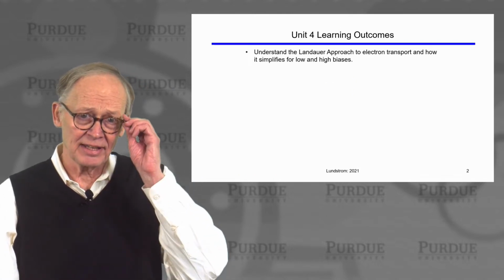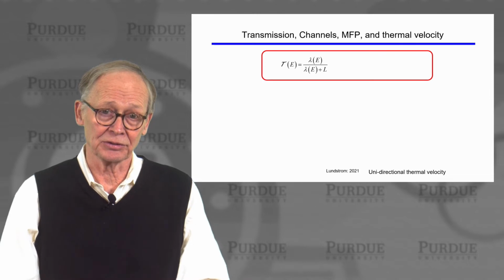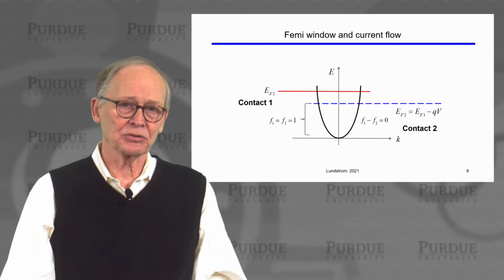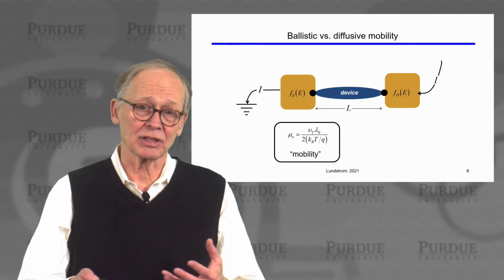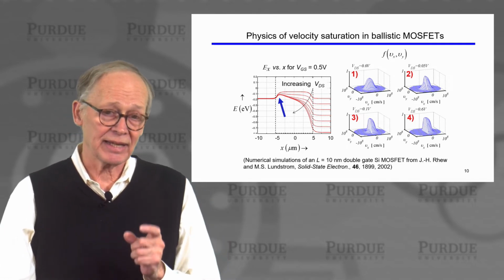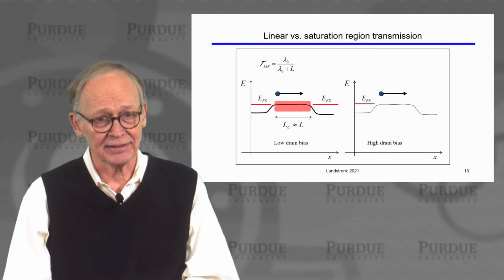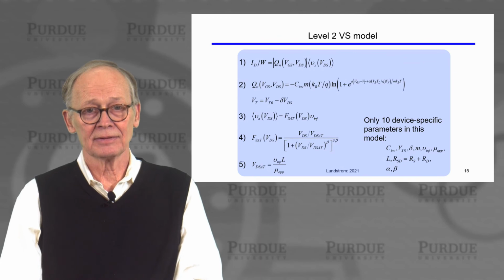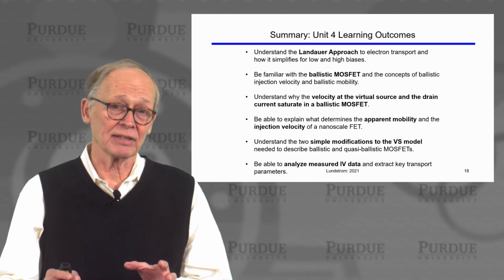ECE Purdue Transistor Fundamentals L4.8: Transmission Theory of the MOSFET - Recap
Table of Contents:
00:00 Lecture 4.8: Unit 4 Recap
00:25 Unit 4 Learning Outcomes
01:41 Landauer Approach
02:30 Current equation at low and high bias
02:50 Transmission, Channels, MFP, and thermal velocity
05:22 Femi window and current flow
07:45 The Ballistic MOSFET
08:53 Ballistic vs. diffusive mobility
10:06 Ballistic velocity vs. VDS at the VS
11:01 Physics of velocity saturation in ballistic MOSFETs
12:31 Ballistic injection velocity vs. gate voltage
13:18 Transmission theory of the MOSFET
14:44 Linear vs. saturation region transmission
16:20 Alternative formulation
17:47 Level 2 VS model
18:22 MVS Fits to experimental Si ETSOI data
18:43 MVS analysis of well-tempered MOSFETs
19:40 Summary: Unit 4 Learning Outcomes